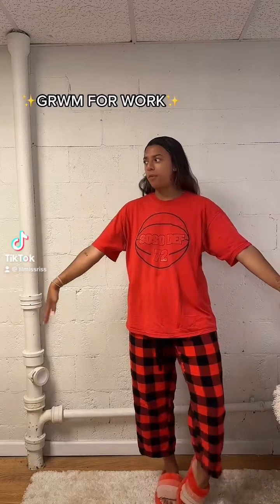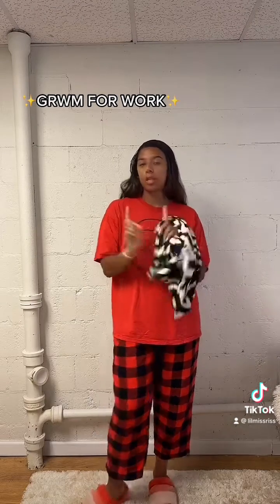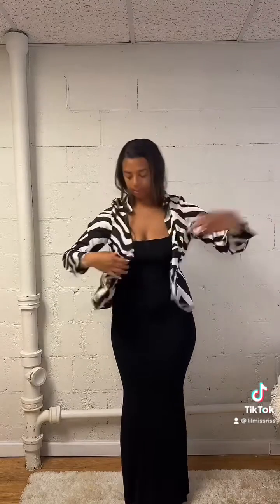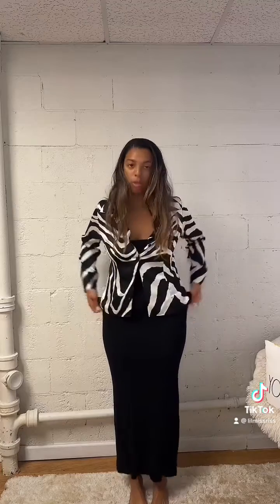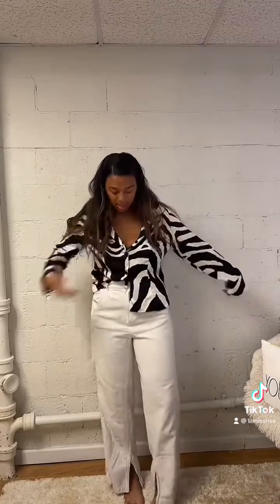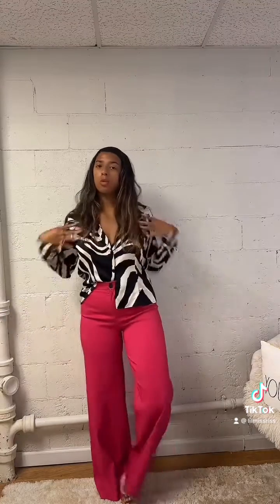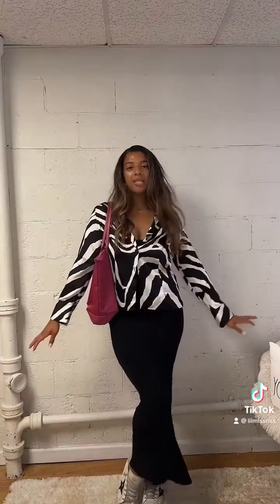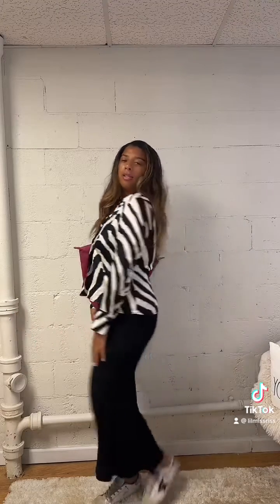Get Ready With Me For Work!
Hey guys help me pick an outfit to wear to work:)